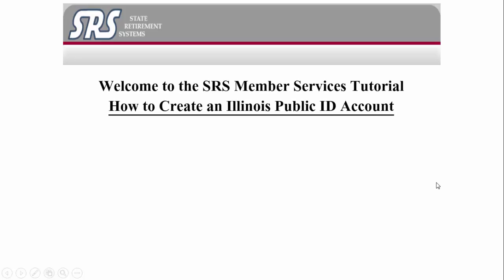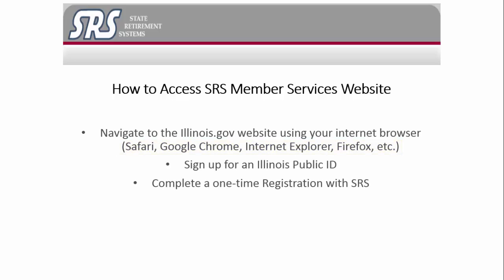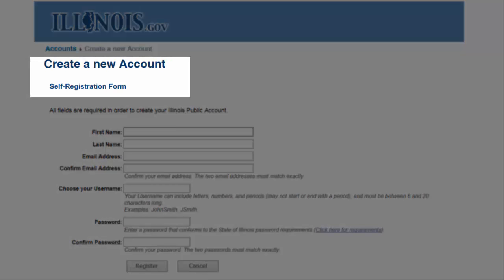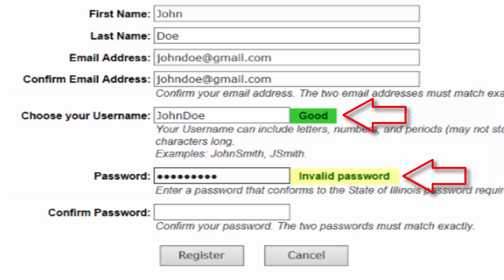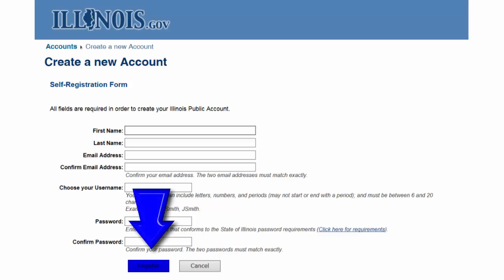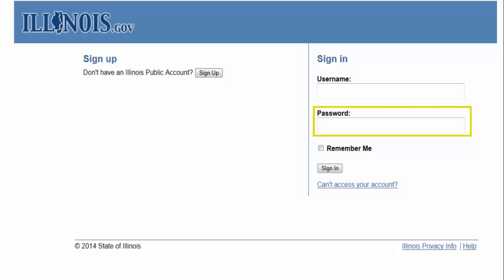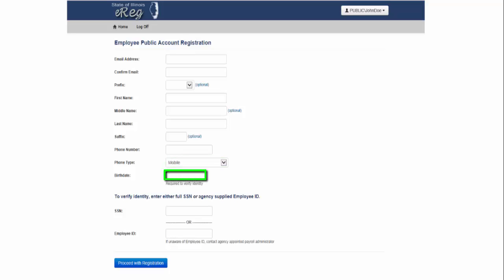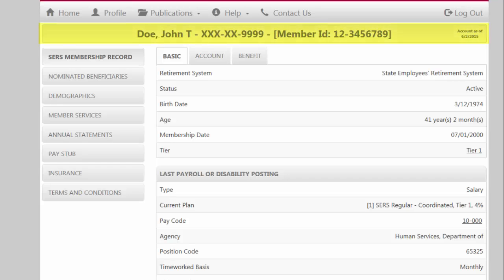SERS IL Public ID Tutorial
Step-by-step instructions on setting up an IL Public ID for access to your online SERS file